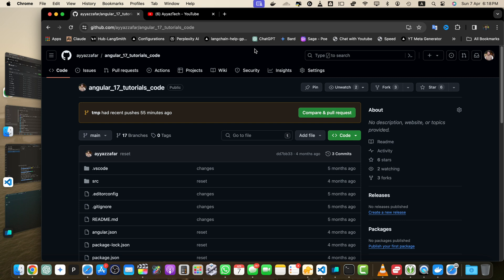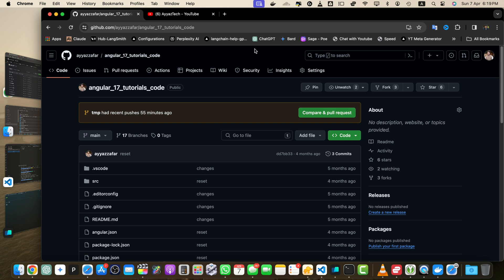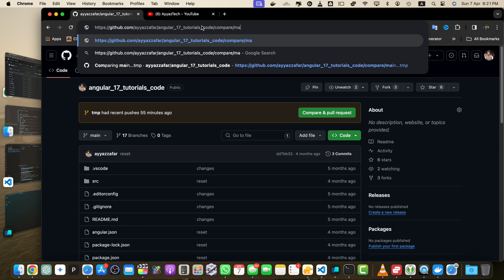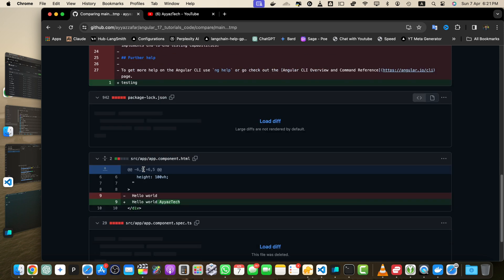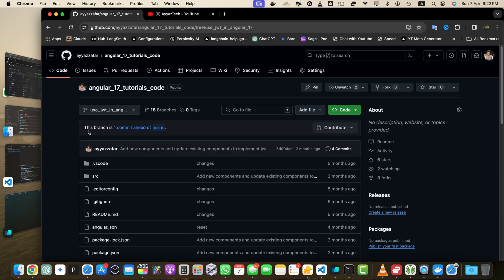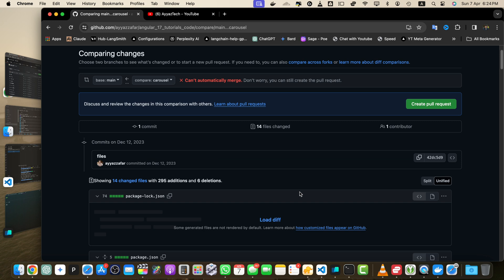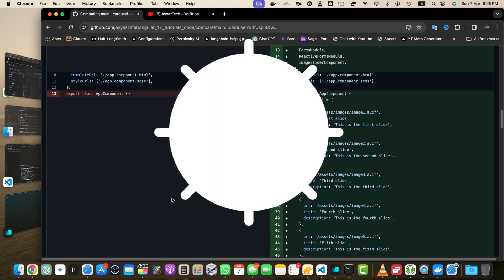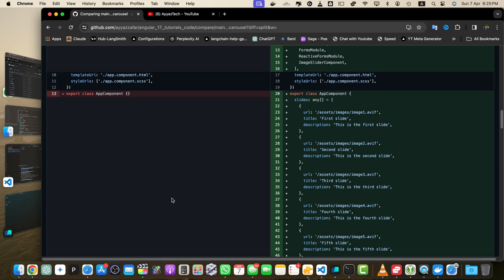How to Compare Two Branches in GitHub - A Step-by-Step Guide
Hostinger offers:
- Easy-to-use control panel
- 24/7 customer support
- 30-day money-back guarantee
- And more!

I did a step-by-step guide on how to compare two branches in GitHub. Learn about two methods - using GitHub URL directly and navigating to the repository page, to easily compare branches and understand progress.

Chapters:
00:00 Introduction to comparing branches in GitHub
00:27 Method 1: Using GitHub URL directly for comparison
01:31 Method 2: Navigating to the repository page to compare branches
03:13 Concluding remarks on effective branch management